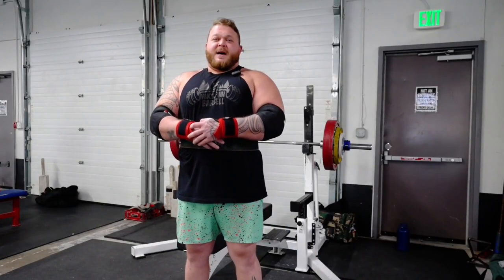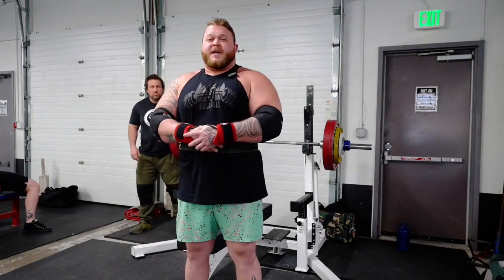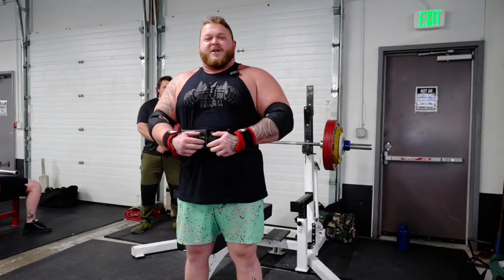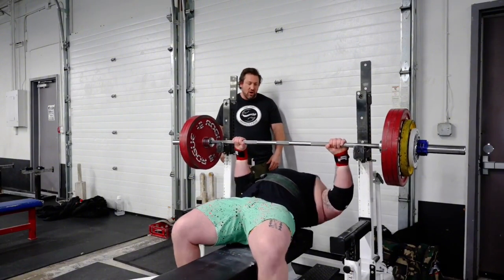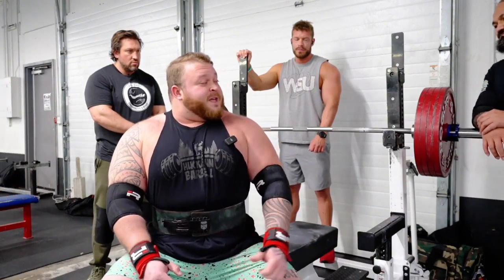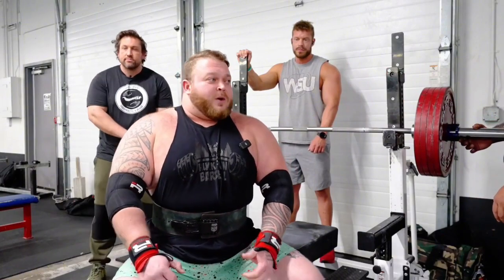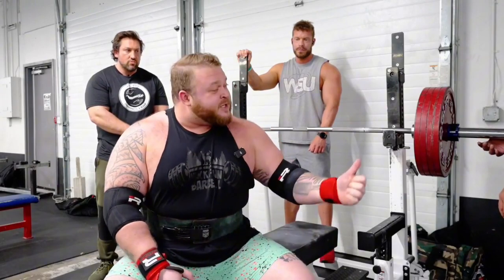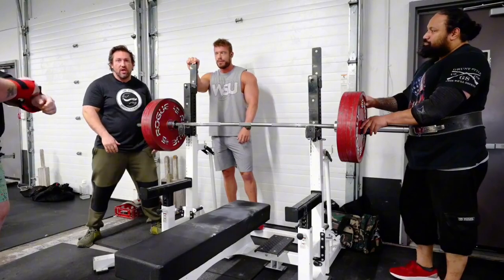Southside Strength and Fitness | Bench Press Proper Spotting - The Matthew Lindsay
As we continue to grow we want to make sure our members and the public know how to properly spot and provide lift offs for each other.
Today @bellies_out_benching and @drjake_thearcticbeast are going to show us how to spot on the bench properly. With assistance from @cody_pohler and @spartanbasa we will also show how to spot with side spotters for those heavy lifts.
If you have questions, please ask. Train hard, lift heavy, and ask for those spots when you need them!

Matthew Lindsay
11901 Industry Drive, Anchorage, AK 99515